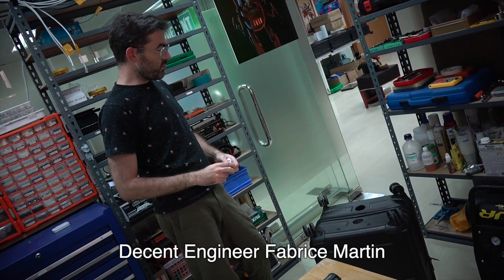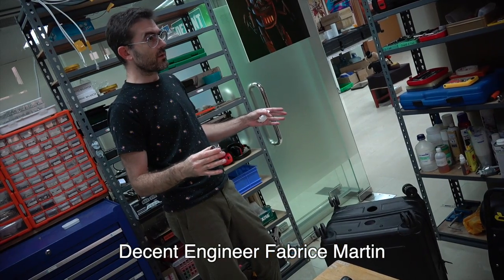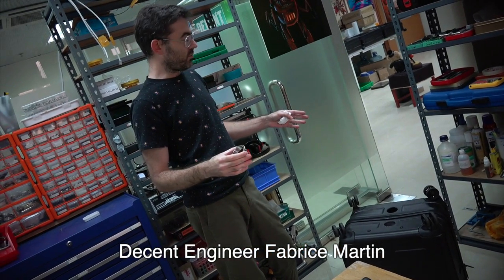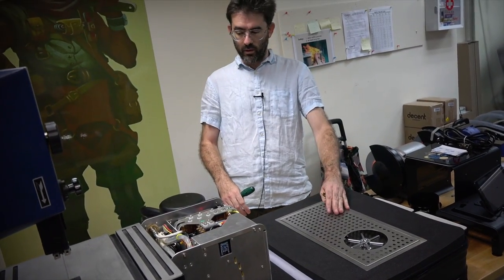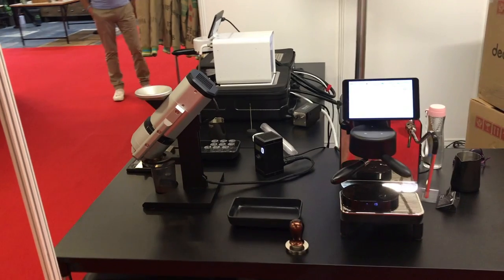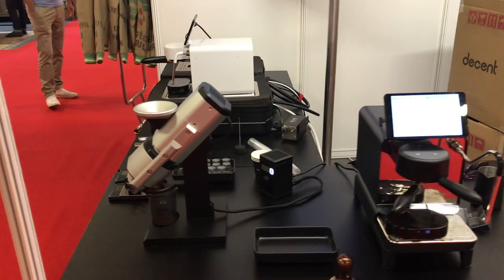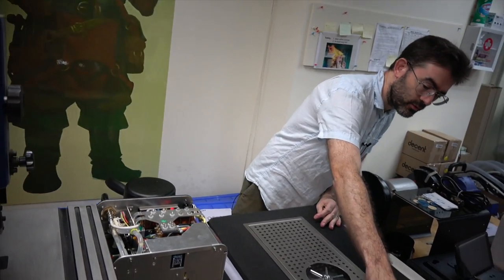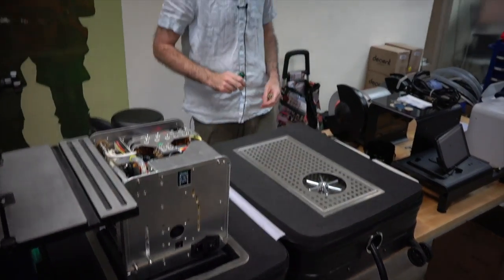A Coffee Cart, in a Suitcase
For our trade show stand, we modified one of our Decent suitcases to hold a pitcher rinser and espresso machine, with all the plumbing built in.  Makes for a clean setup with a very fest setup and tear down.